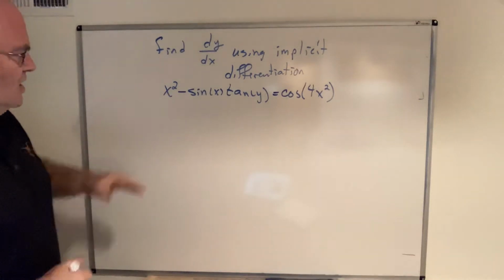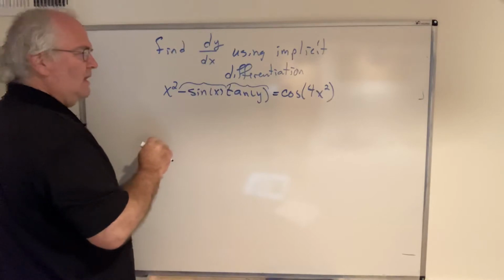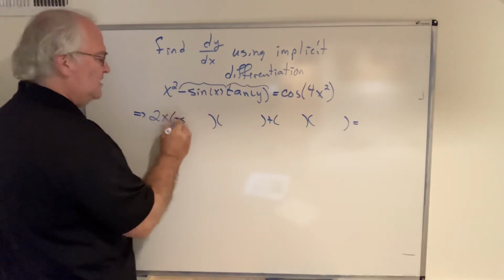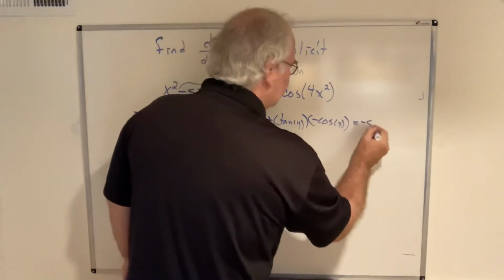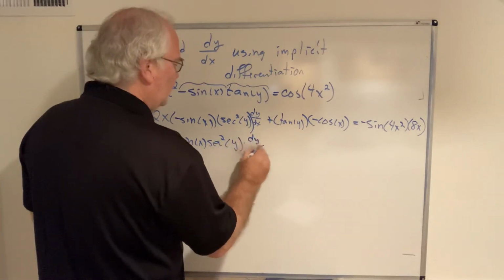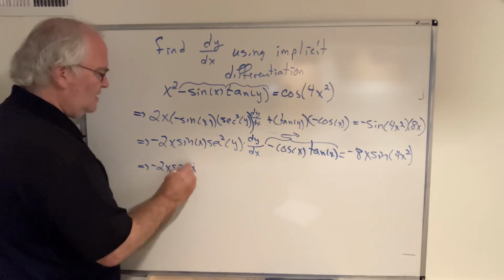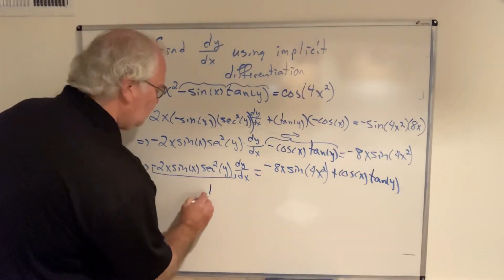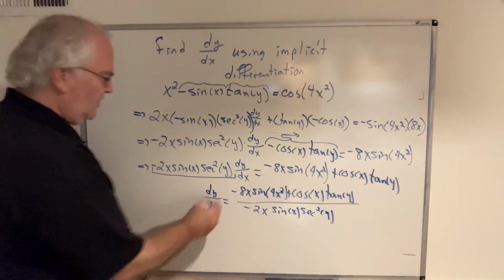Implicit Differentiation Patch to Unfinished Problem